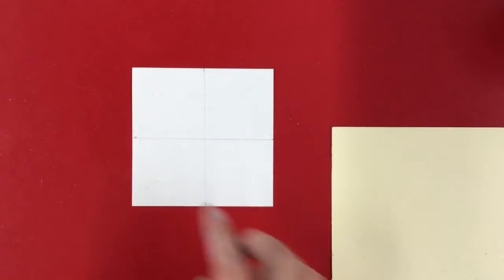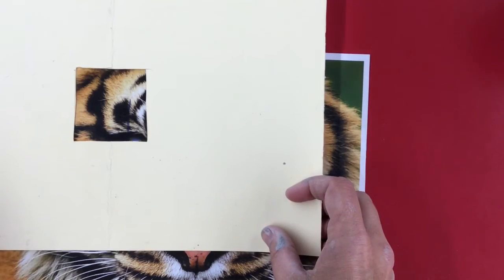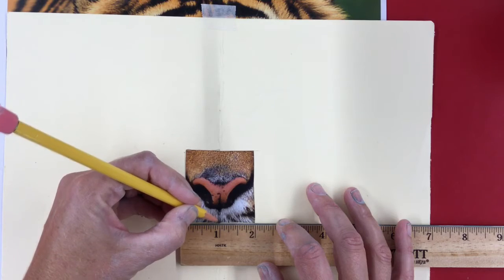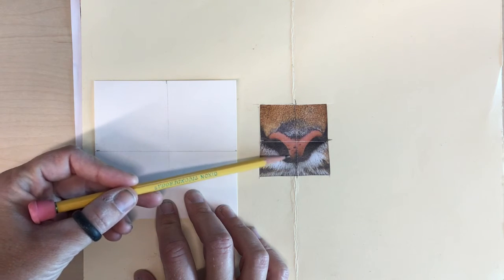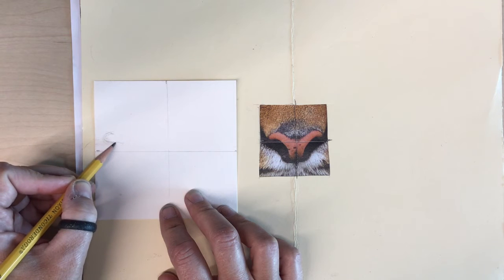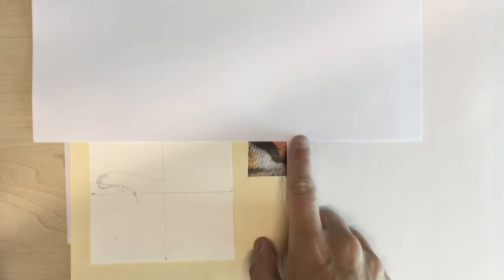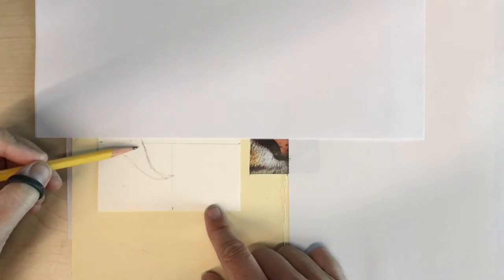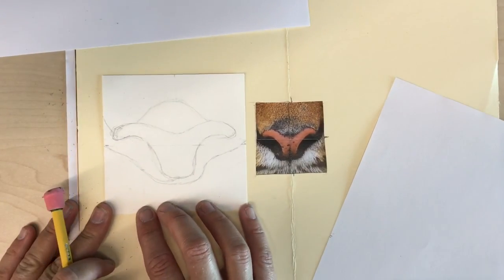Creating the Composition and Enlarging the Square